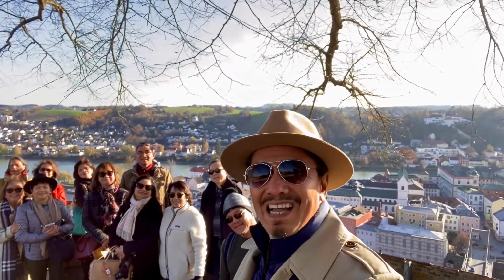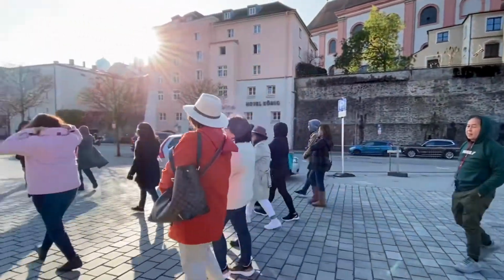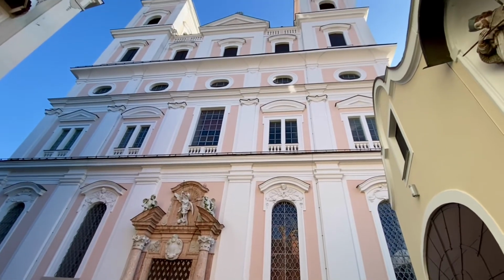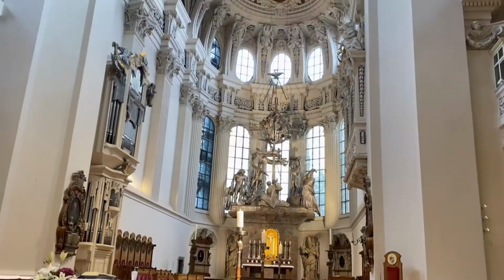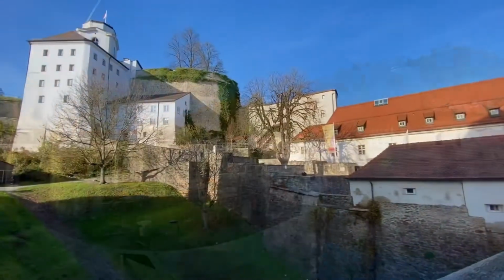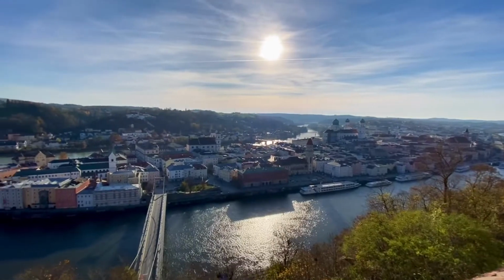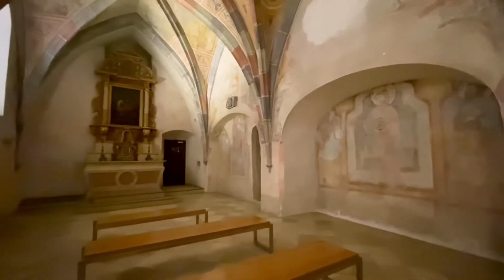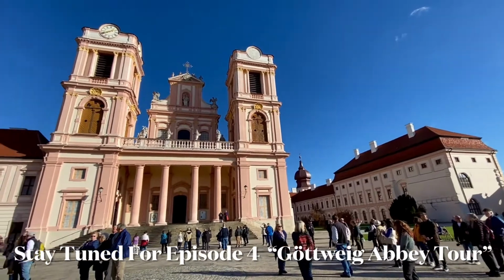Sailing the Danube River on Viking Var | Passau Walking Tour | Danube River Cruise | Episode 3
It’s the third day of our Danube River Cruise…Join The Adventures of Sardinas along with our friends as we sail the Danube River. On this episode we are doing the city of Passau Walking Tour. Passau, Germany also known as the Venice of Bavaria and The Pittsburgh of Germany because of the three rivers that meet at the city. Known for it’s gothic and baroque architecture, there are a number of buildings that will leave visitors in awe. The St. Stephen’s Cathedral a masterpiece of Italian Baroque style has the largest church pipe organ in Europe. We shuttled high above Passau to the Veste Oberhaus Fortress-Museum where we were rewarded with the best view of the city and the three river. We were amazed at the beautiful buildings, cobblestone streets, and artisan stores as we did our walking tour.
For our dinner on the ship, the Chef of the Viking Var prepared a “Taste of Germany” dinner that was simply delicious. Our favorite was the Schweinshaxe, a crispy deep fried pork knuckle, a take on our Filipino Crispy Pata and a Southern Hem-hock.
On our next video, follow us we sail the beautiful Danube River past quaint towns and amazing mountain side vineyards of the Wachau Valley, all blanketed by the colors of fall.

St. Stephen’s Cathedral Passau